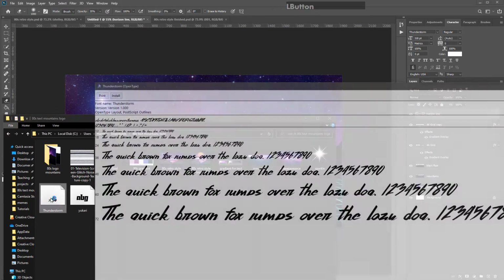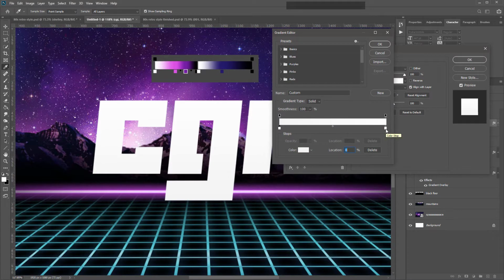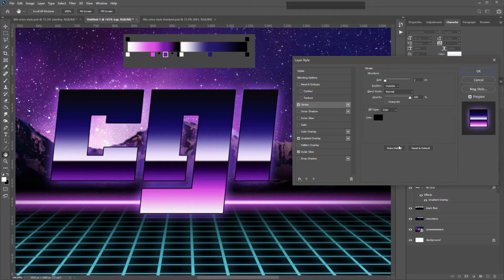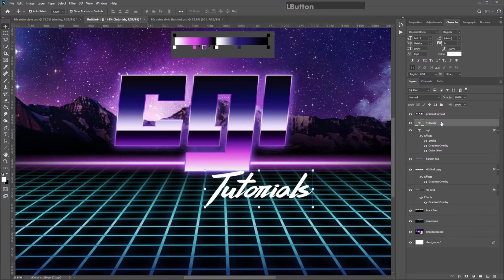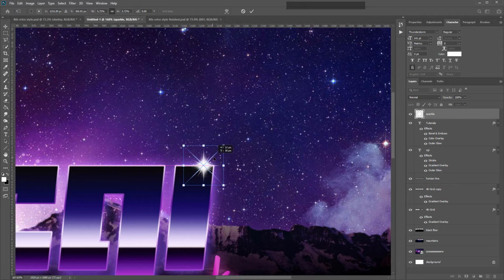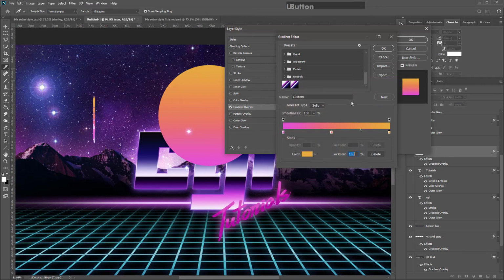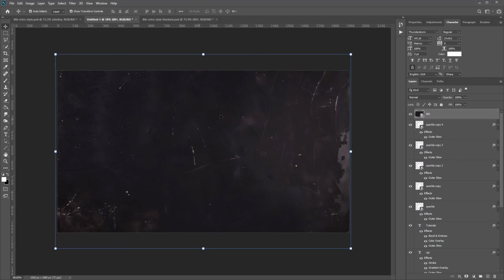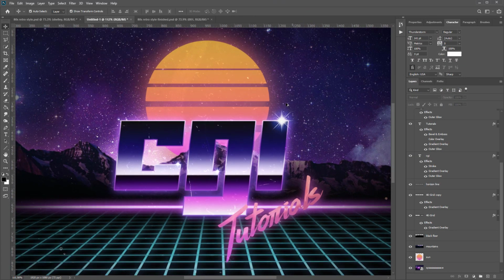80's Retro synthwave text logo scene: Part 2: Use gradients, layer styles & grunge overlays on text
0:00 intro
0:34 creating text
02:24 add gradient to text
04:47 outer glow
05:35 edge bevel / shine with stroke
08:26 secondary word
11:04 sparkles!
12:50 80s style sunset illustration
17:01 adding grunge (scratches)
18:46 vignette